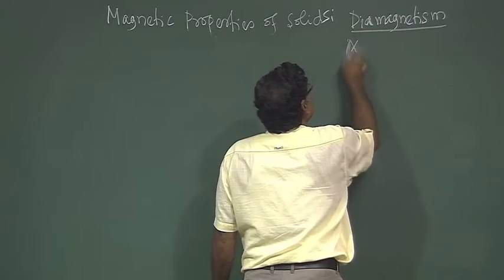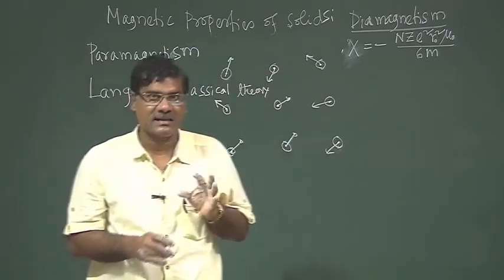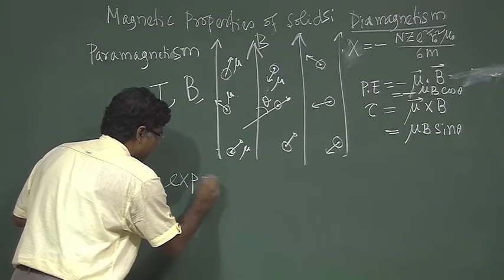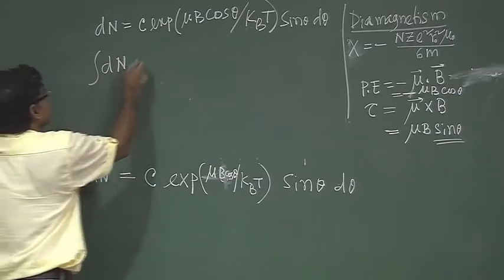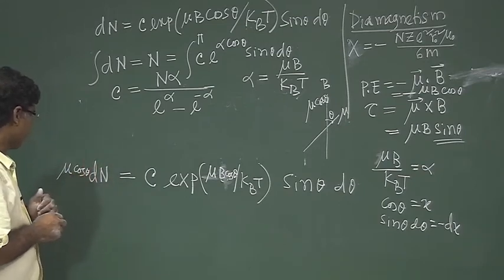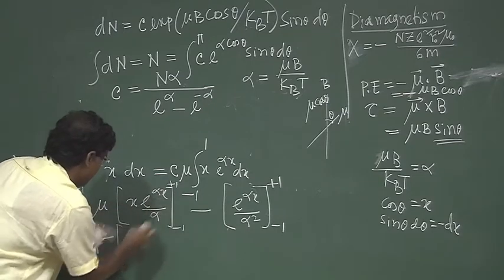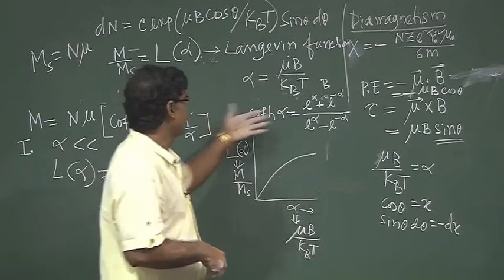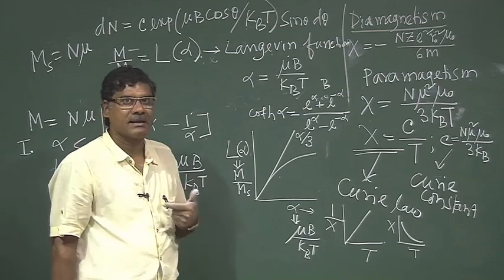Lecture 61: Magnetic Property of Solid (Contd.)